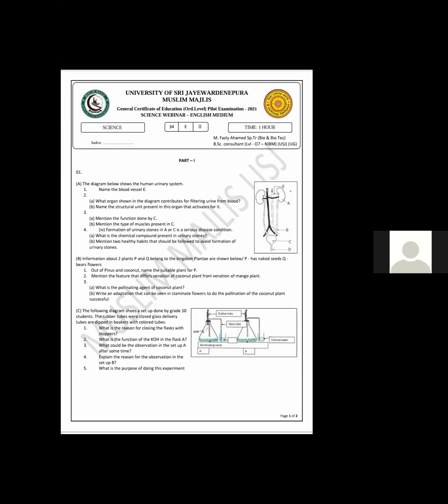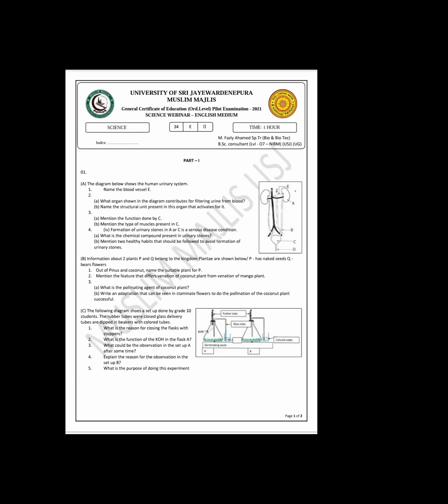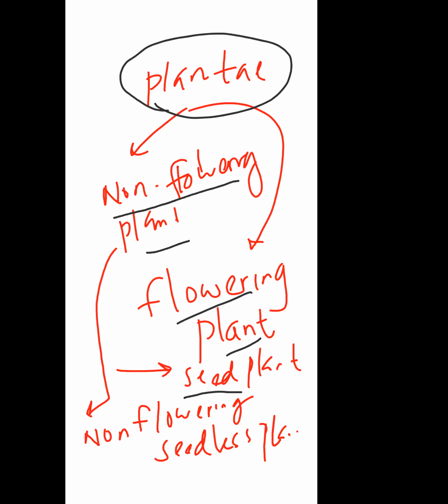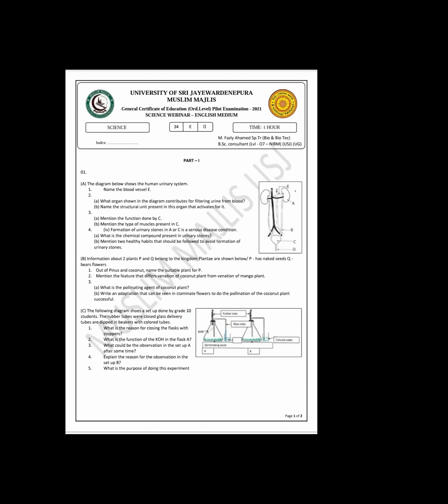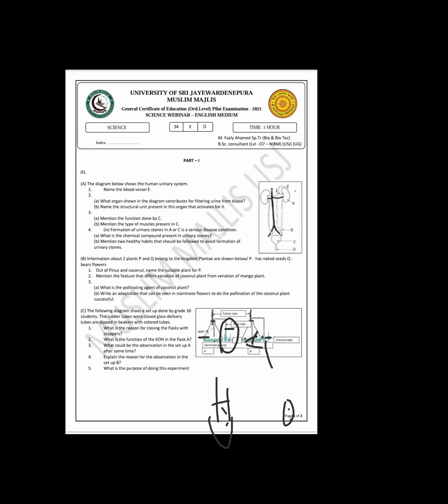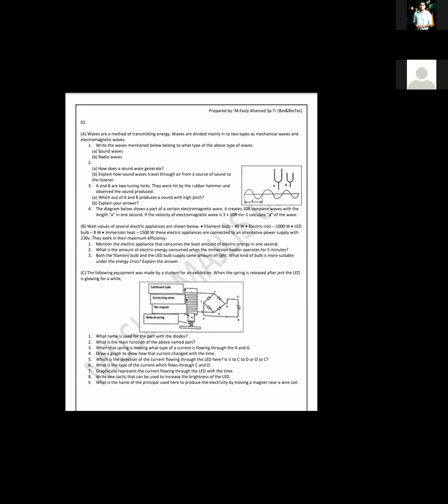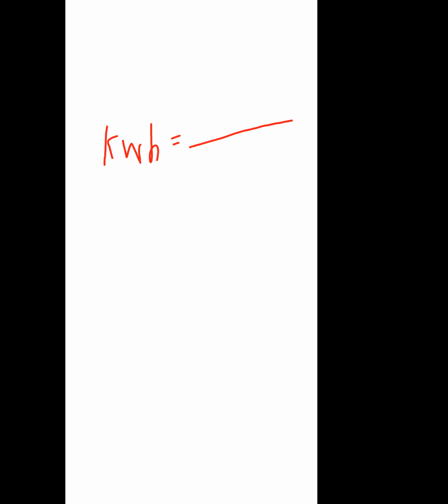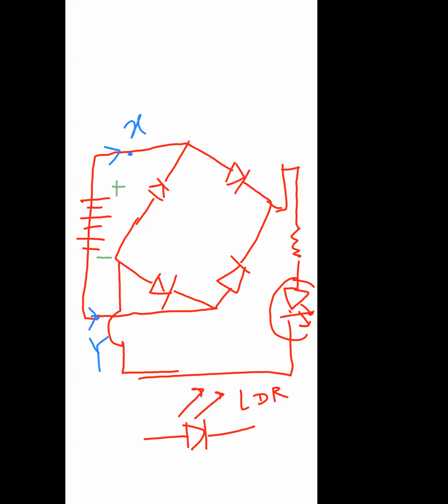English Medium Science Webinar Paper Explanation for Grade 10 and 11 - Part2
English Medium - National Syllabus
FREE O/L Final Seminar

" SCIENCE "

🎓 Conducted By:
M. Fazly Ahamed (Sp.Tr.Bio&BioTech)(USJ)(UG)

📌 Organized By
Muslim Majlis, University of Sri Jayewardenepura

MISSION CORDOBA
EDUCATION PROJECT